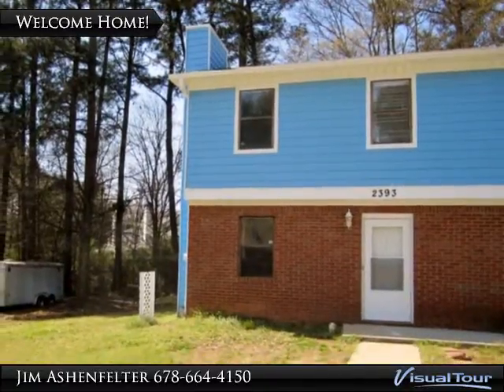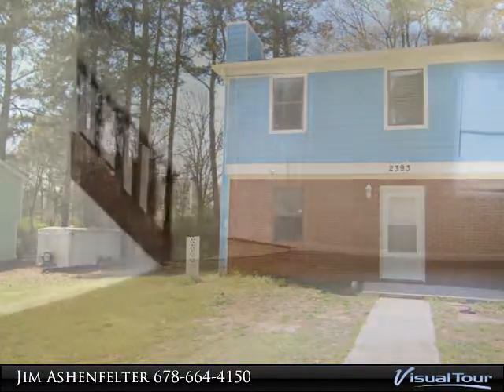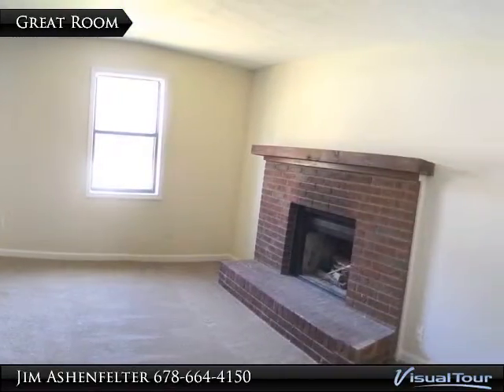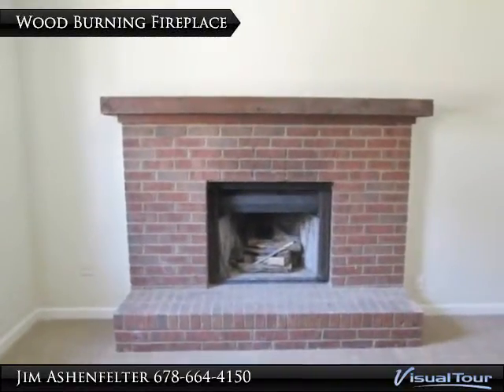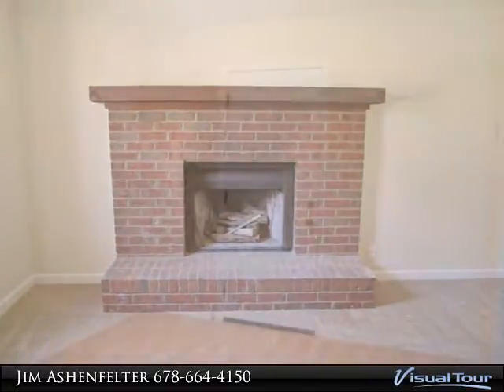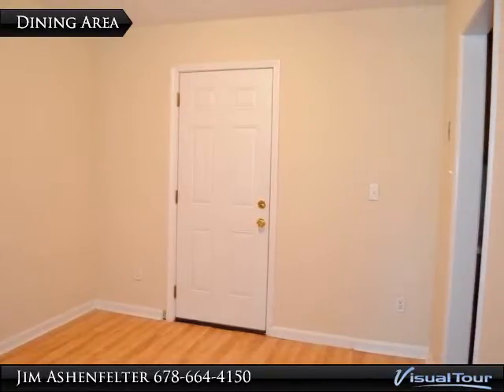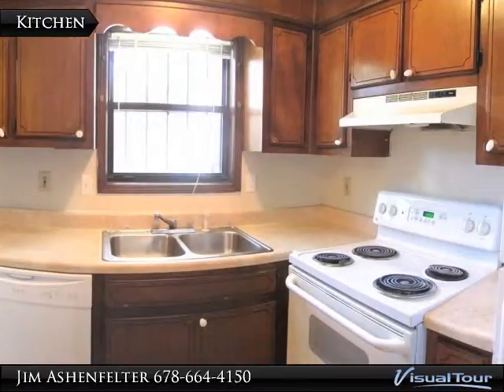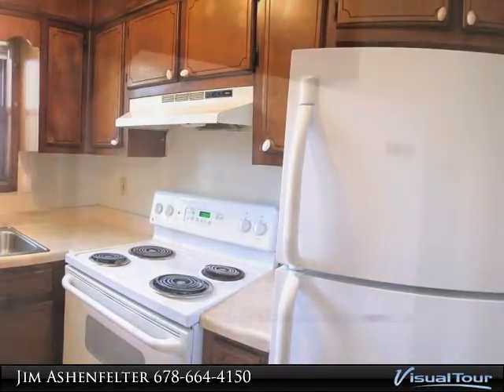Great Townhome Close to Everything 2bd 2.5 Bath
2393 Cragstone Court
Lithonia, GA 30058
$700, 2 bed, 2.5 bath, SF, MLS# 7073834

This 2 bedroom 2.5 bath townhome has just been renovated. With fresh paint and new carpet though out the upstairs bedrooms. Tile floors in kitchen and bathrooms make for super easy clean-up. All of the appliances are included - refrigerator, stove, and dishwasher make it a super easy move in. You will love the location close to everything and to the highways.

Presented By:
Jim Ashenfelter, Realty Associates of Atlanta